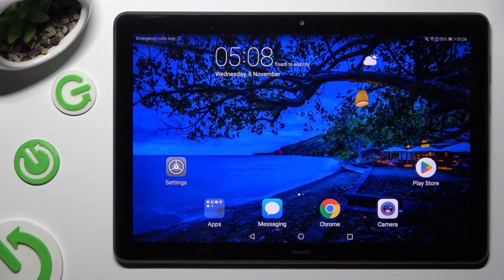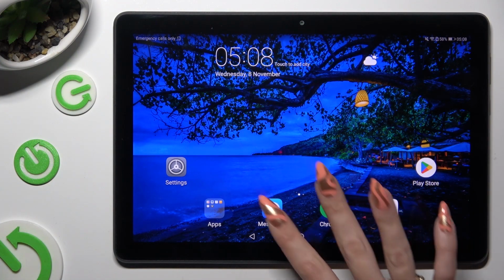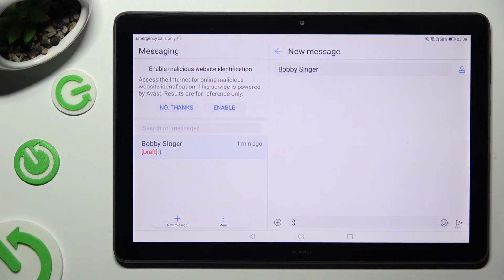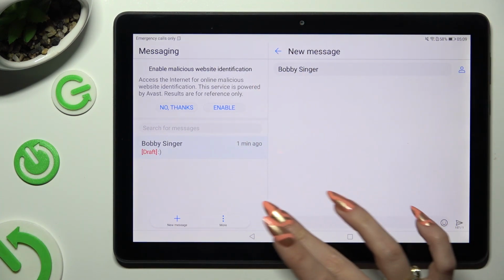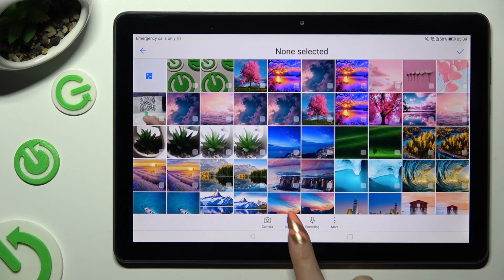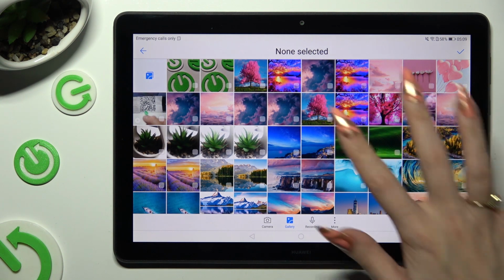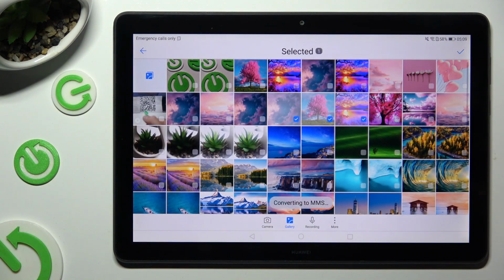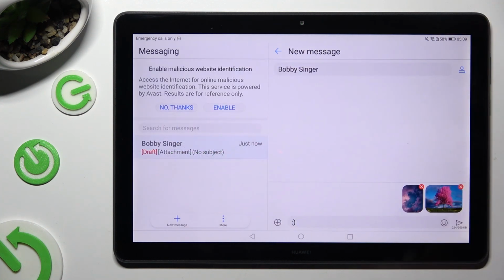How to Add Photo to Text Messages on HAUWEI Mediapad T5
Find out more info about HUAWEI MediaPad T5:
Hi! In this tutorial, we'll show you how to add photos to text messages on your HUAWEI Mediapad T5, allowing you to personalize your messages with images. We'll explore the various options and settings available for attaching images to text messages. Additionally, we'll discuss the convenience and creativity this feature brings to your communication on the HUAWEI Mediapad T5.

How to add photo to text messages on HUAWEI Mediapad T5? How to attach photo to text messages on HUAWEI Mediapad T5? How to attach photo to text messages on HUAWEI Mediapd T5?